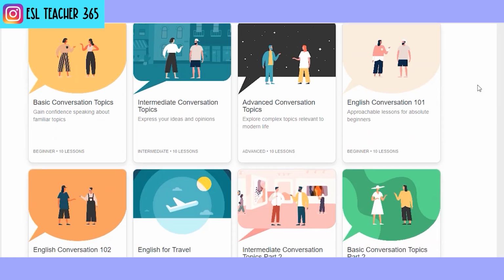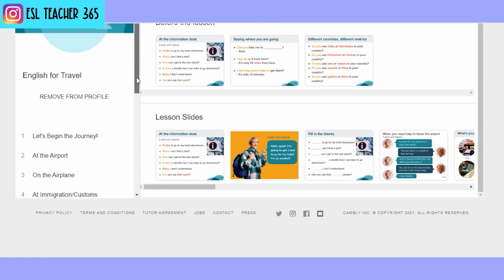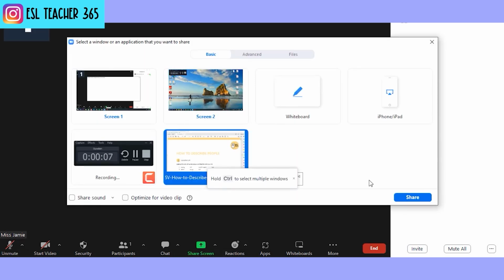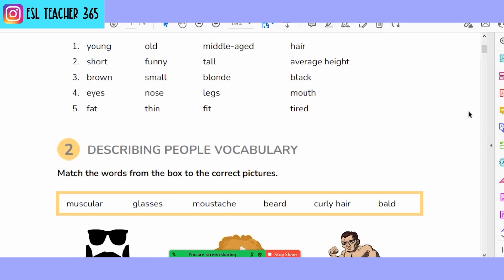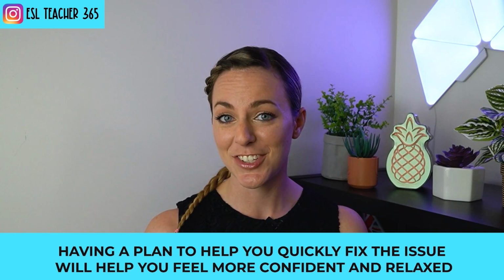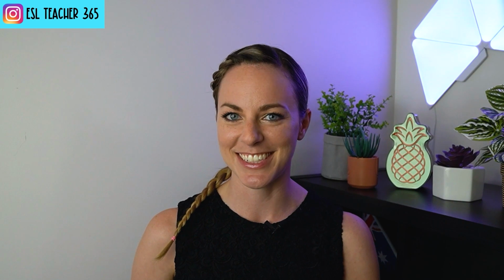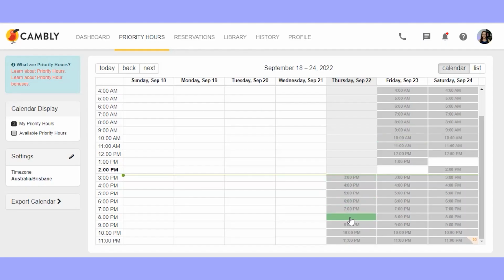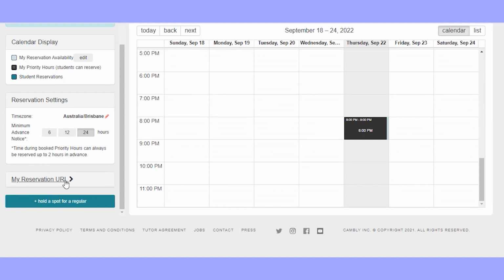Tips for New Online Teachers - How to Teach English on Cambly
Are you new to online teaching? This video is for you!

In this video, I share helpful tips for new online teachers plus show you how you can use Cambly to teach English online. Don’t make the same mistakes I did - start teaching online with confidence! Learn about using teaching materials online, writing lesson reflections, building rapport with students and more. You’ll also get a look at what it’s like to teach on Cambly and some of the features you can use as a new online teacher. Cambly is a great way to teach online without a degree or experience.

⭐ TEACH ON CAMBLY
Open to native speakers - no degree or experience required!

// TIMESTAMPS
00:00 Tips for Online Teachers
00:40 Tip #1
01:57 Tip #2
03:03 Tip #3
03:50 Tip #4
04:41 Tip #5
05:23 Tip #6

📚Accredited TEFL courses online or hybrid

📚Want to TEACH ABROAD as well as online? I recommend this course
Trinity CertTESOL through EBC Idiomas - taught 100% online, includes an observed teaching practicum & job search assistance

This video is about tips for new online teachers and how to teach on Cambly.